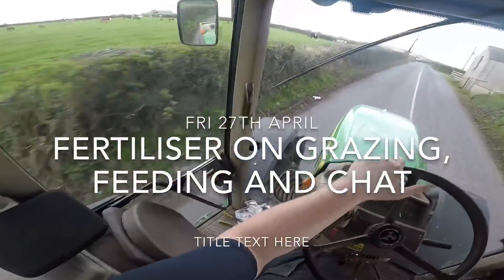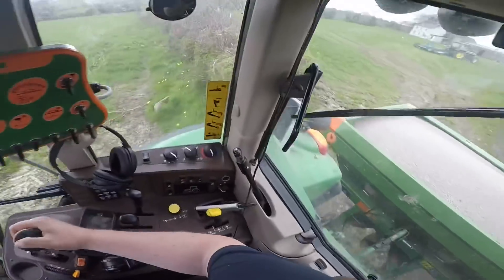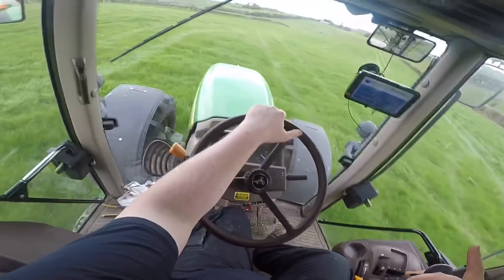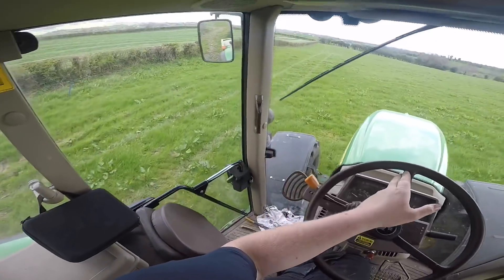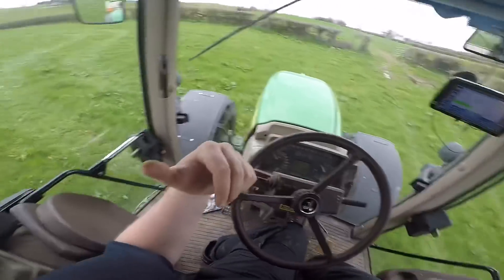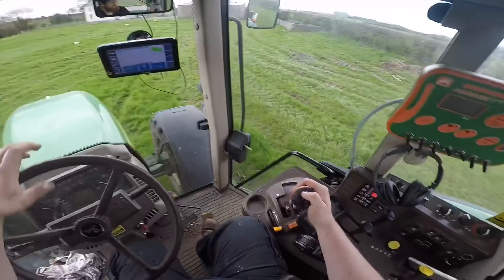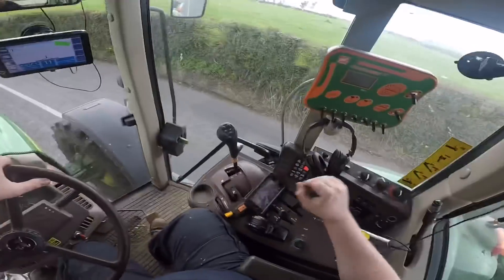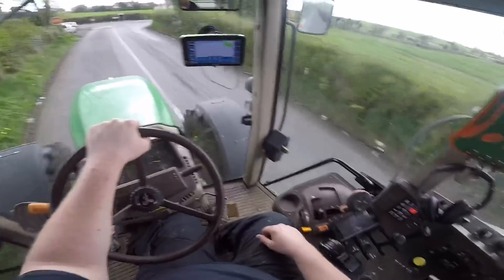FERTILISER ON GRAZING, FEEDING AND CHAT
Quick catch up on what I’m at today.